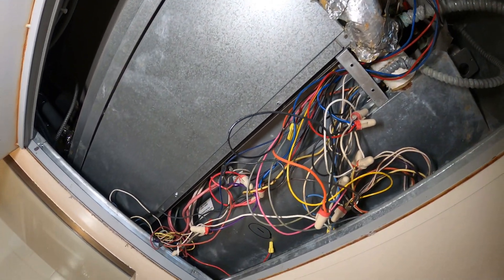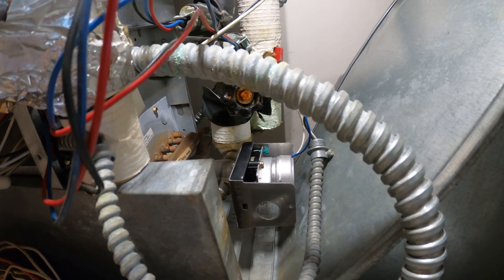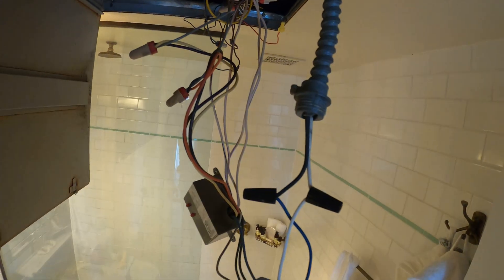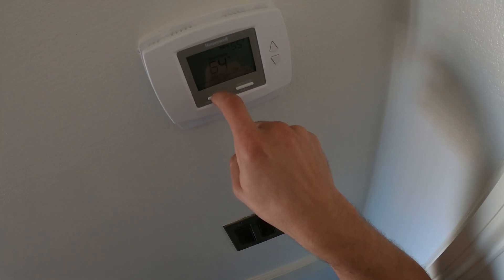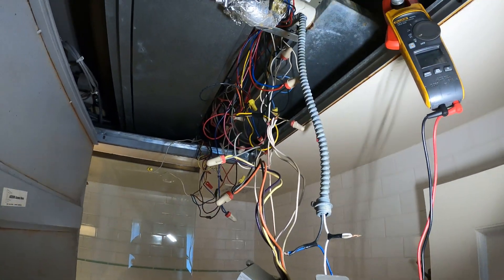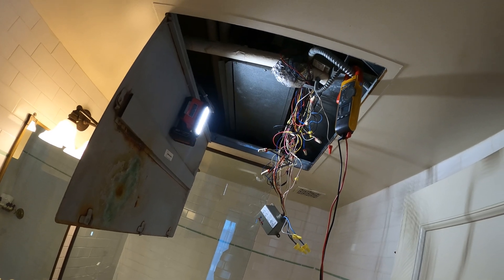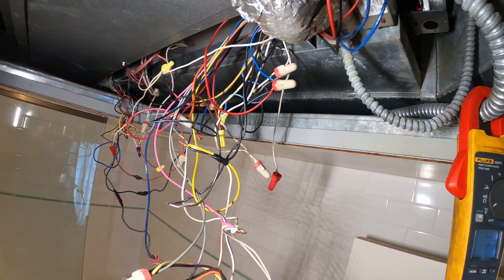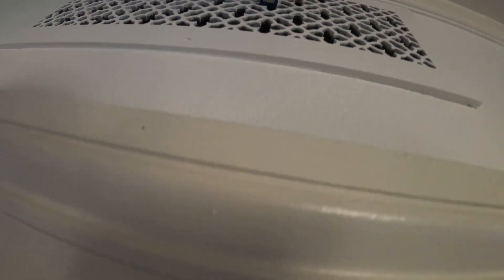HVAC Service Call: Fan Coil Unit Not Cooling Or Heating (FCU Fan Coil Troubleshooting) No Heat/Cool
HVAC Service Call: Fan Coil Unit Not Cooling Or Heating (HVAC Fan Coil Troubleshooting) No Heat/Cool / FCU Fan Coil Unit / No Heat / No Cool / Not Heating / Not Cooling / Fan Coil Unit Not Working / Fan Coil Unit Not Blowing Cold Air / Fan Coil Unit Not Blowing Hot Air / Fan Coil Unit Actuator Troubleshooting / How To Check A HVAC Actuator / Spring Return Actuator / HVAC Hack Job / HVAC Hack Jobs / AC Hacks / HVAC Hacks / HVAC Electrical Wiring / HVAC Electrical Troubleshooting

3 Pieces Telescoping Inspection Mirror

Knipex 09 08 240 SBA 9.5-Inch Insulated Ultra-High Leverage Lineman's Pliers